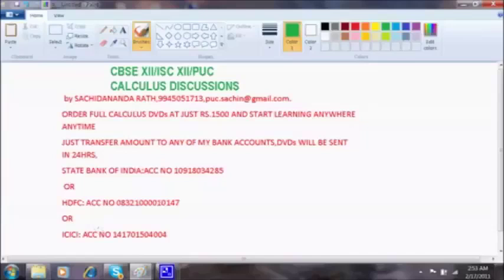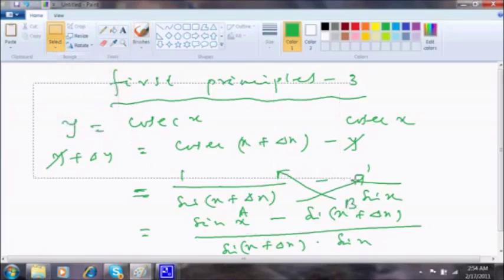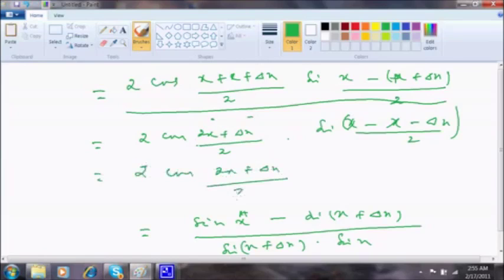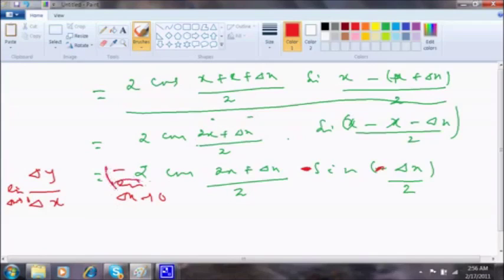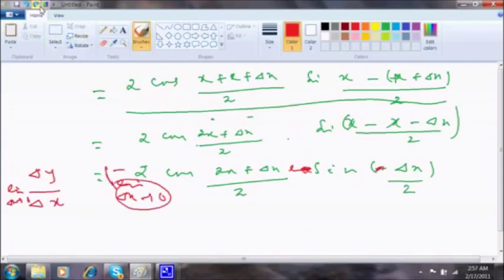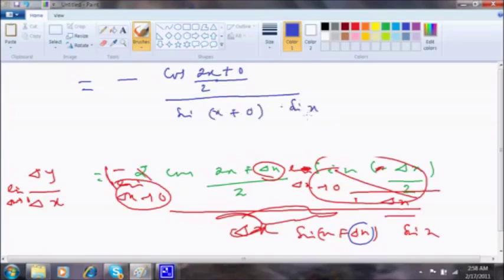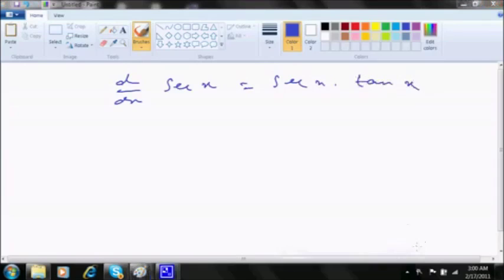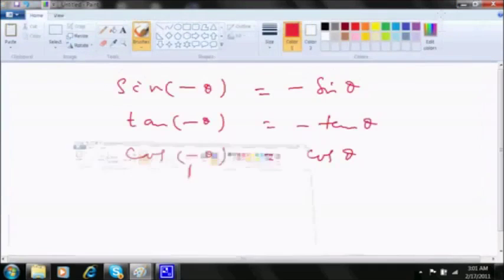cbse/isc/class xith/xiith,1st/2nd puc differentiation 20